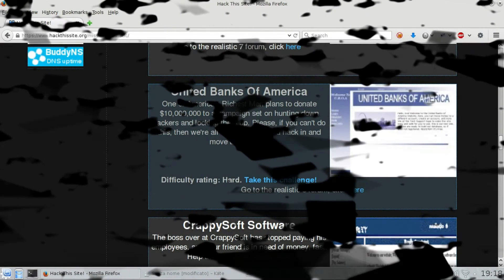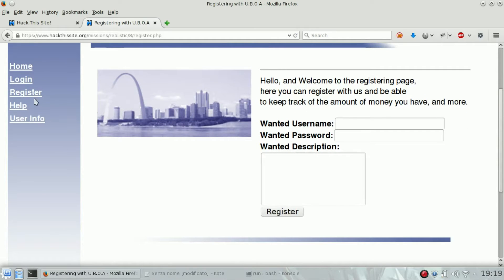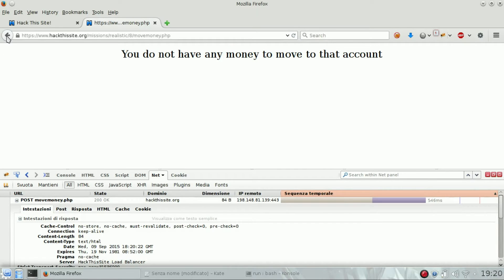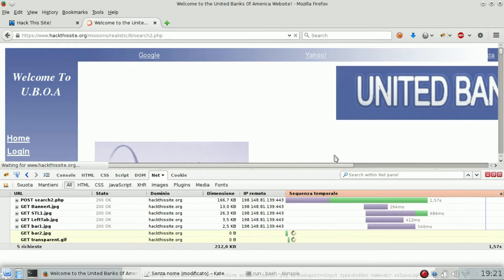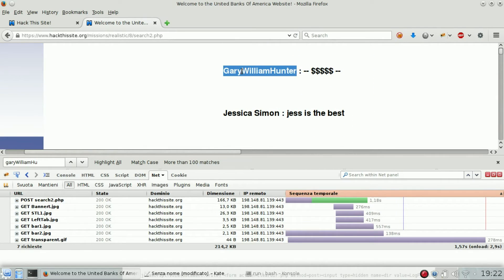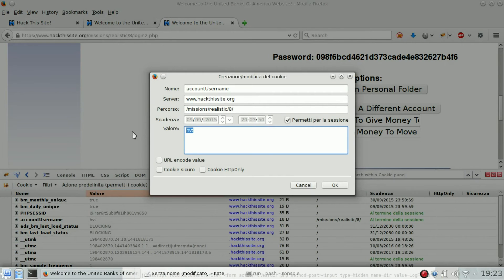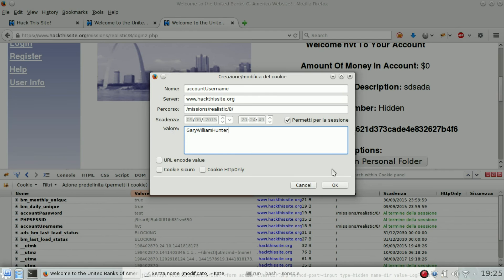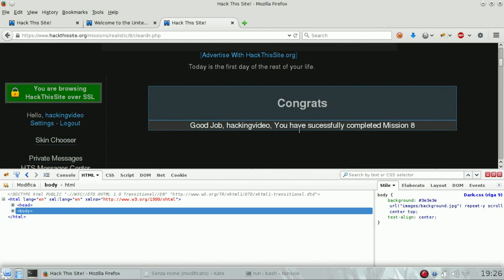HackThisSite - Realistic 8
HackThisSite - Hack this site Realistic mission 8 solution video - United Banks of America

This challenge is focused on weak session management, that allow you to gain access to someone else's account and transfer money